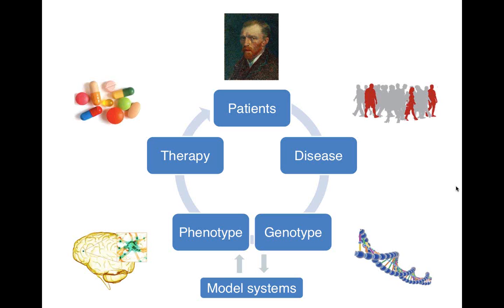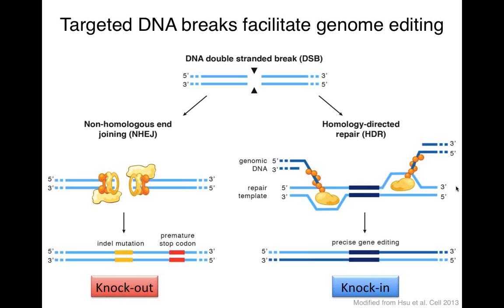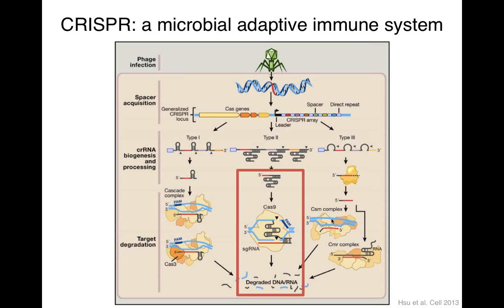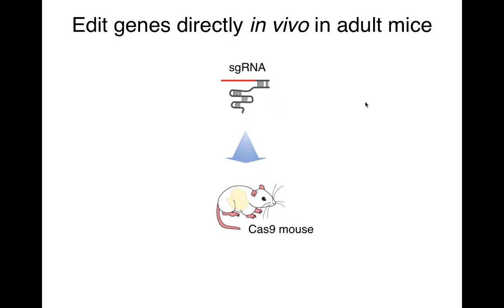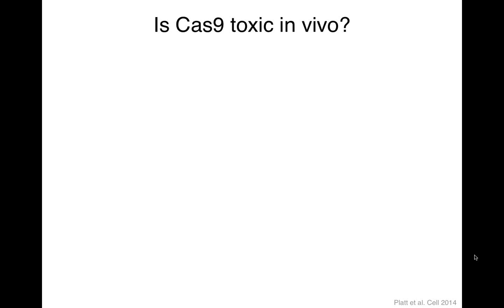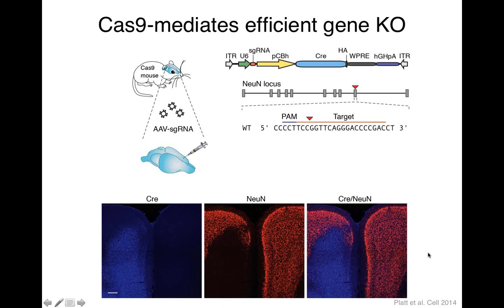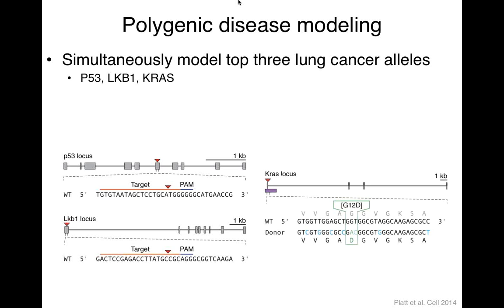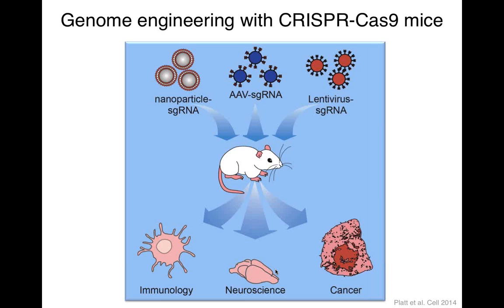Applications of CRISPR Cas9 for Disease Research